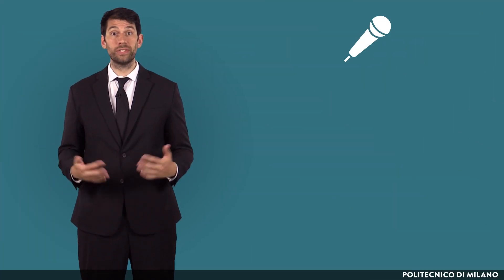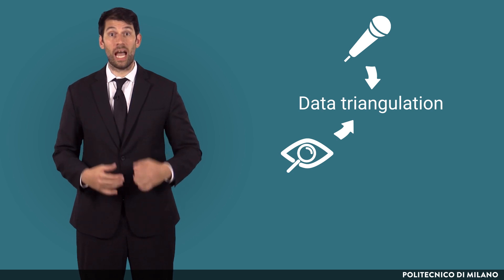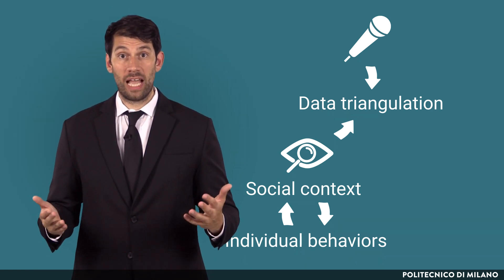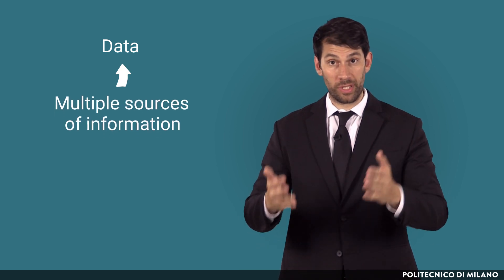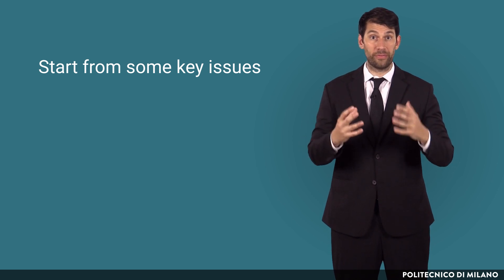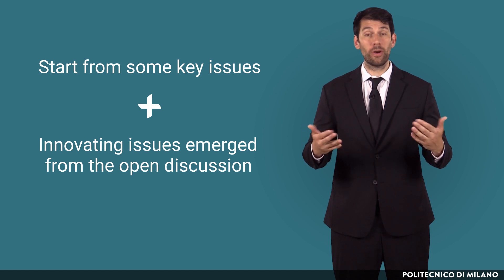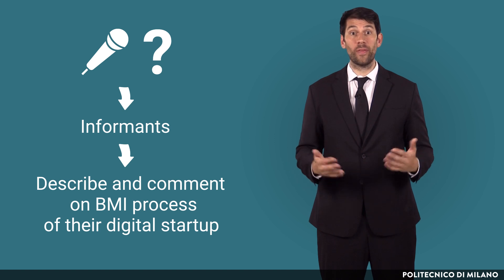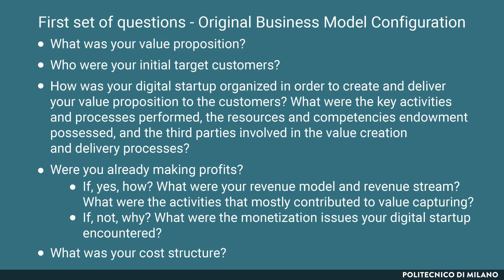Data collection: data triangulation and examples (Antonio Ghezzi)